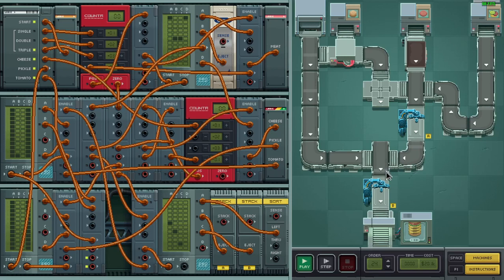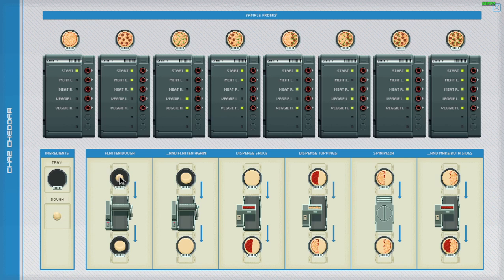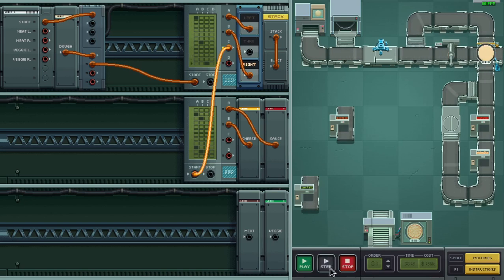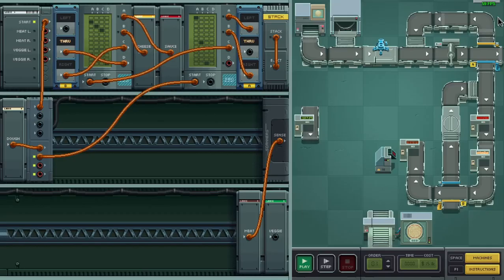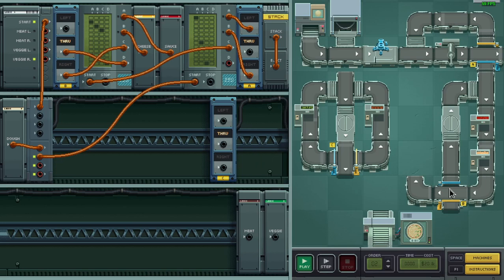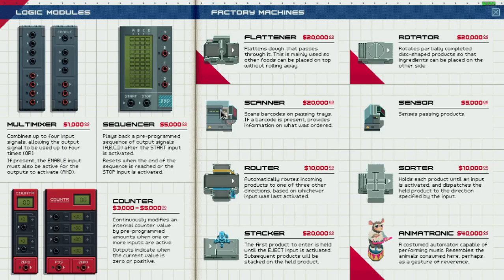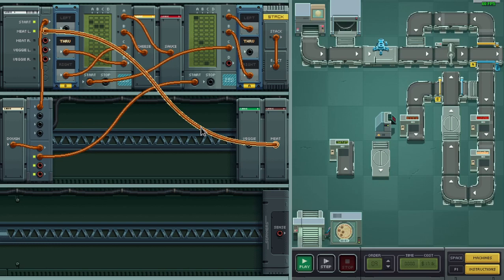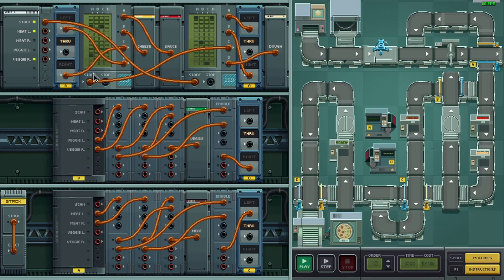Last Call BBS - Ep.26 (FAIL)